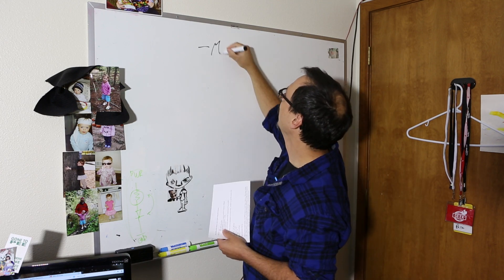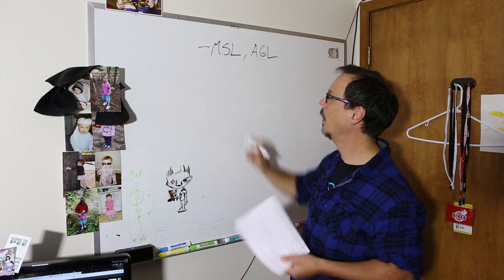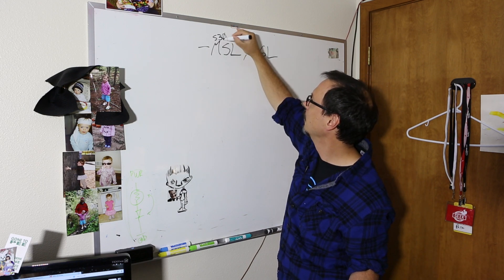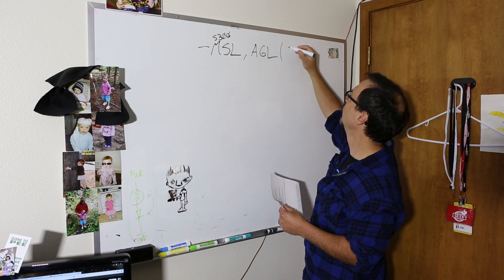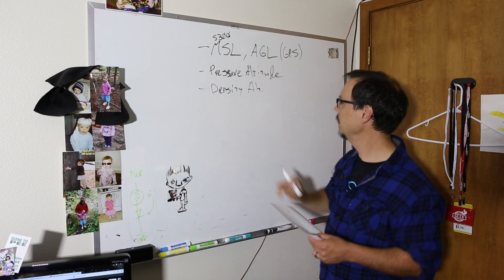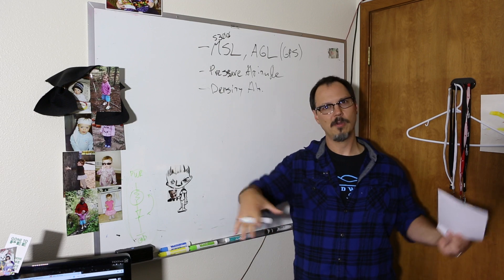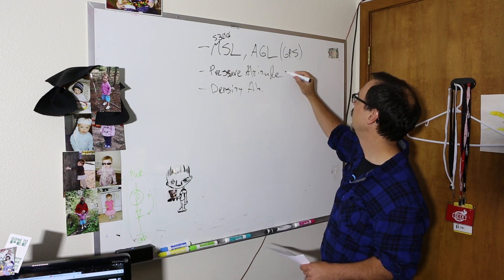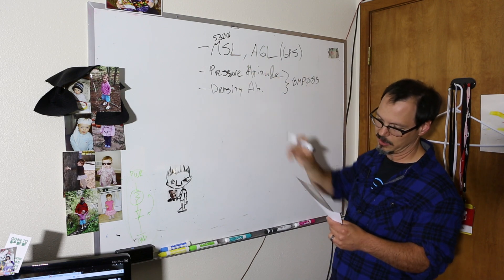SparkFun According to Pete #33 - Glider Instrumentation and Data Logging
In this month's episode, Pete discusses the possibility of building a Vario using only GPS to give him additional instrumentation feedback while flying in a glider. Pete also goes over the basics of loggers, and asks for your feedback!

According to Pete is a video segment starring SparkFun Director of
Engineering Pete Dokter. In this video series, Pete addresses common
engineering questions, discusses current projects, and explores the
wide world of embedded electronics!